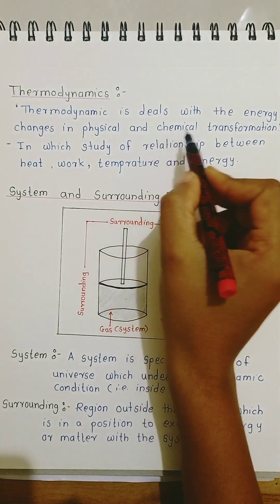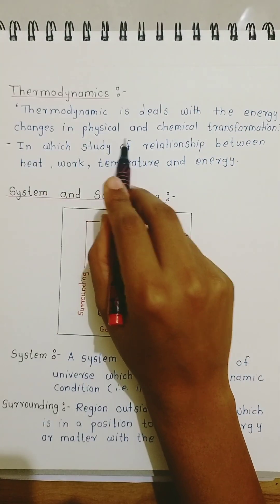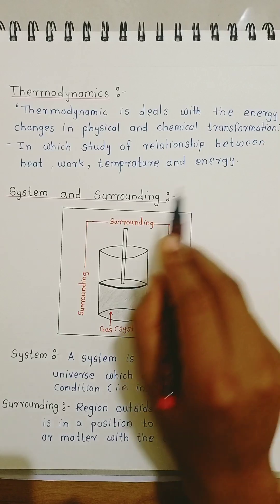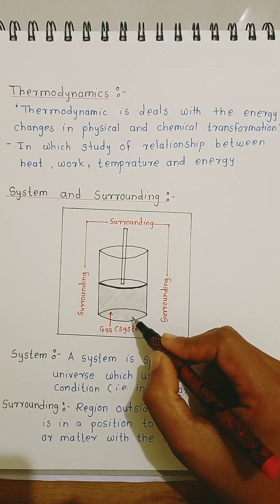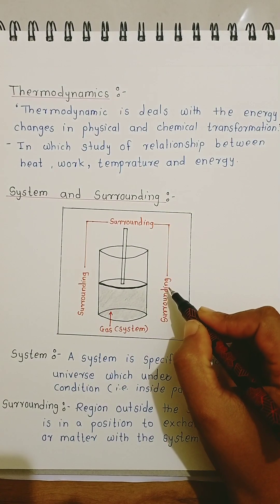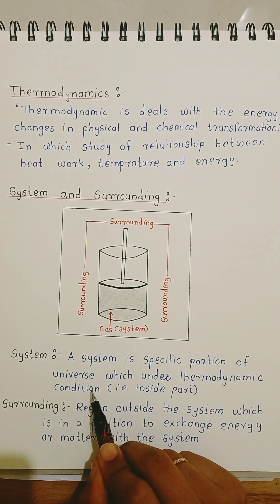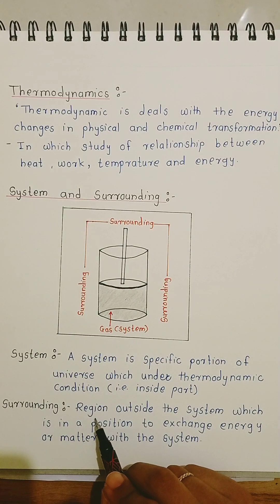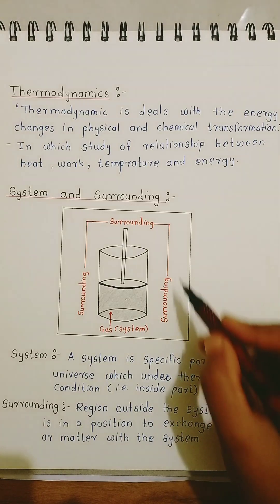Thermodynamics/system and surrounding/12 chemistry /MSc physical chemistry#chemistry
Thermodynamics
terms used in thermodynamics
system and surrounding

12 class chemistry
BSc chemistry
MSc physical chemistry